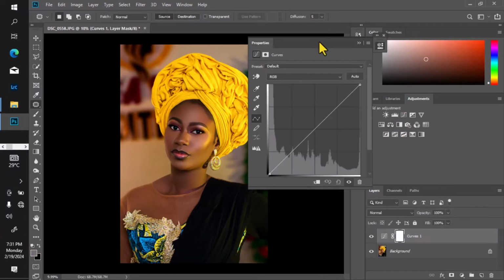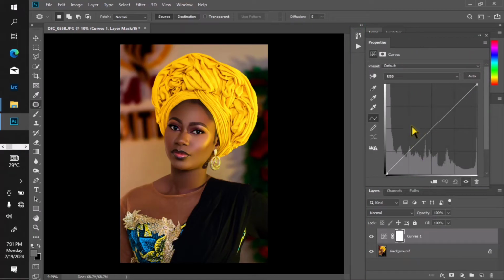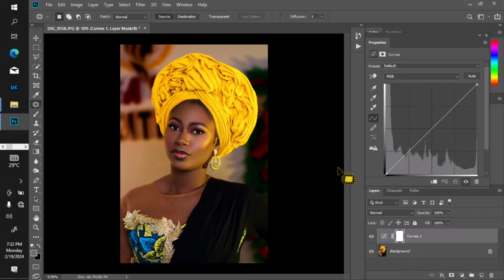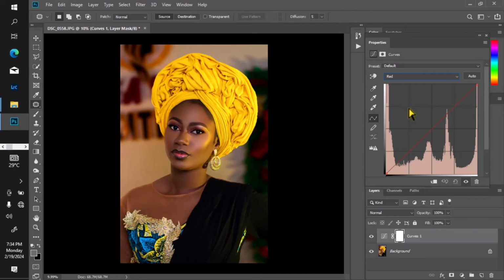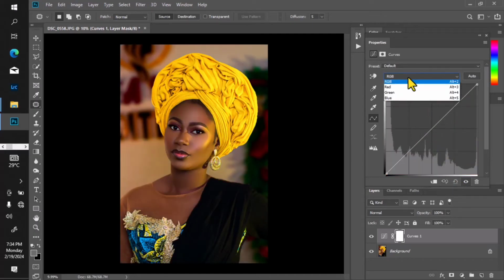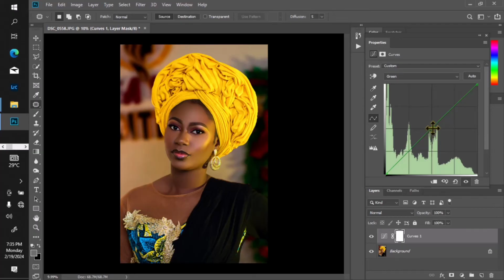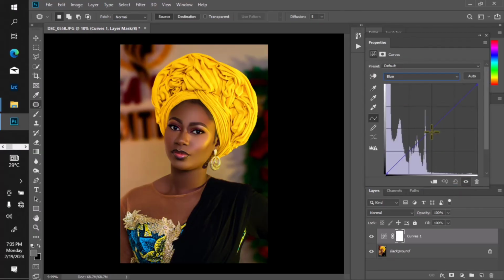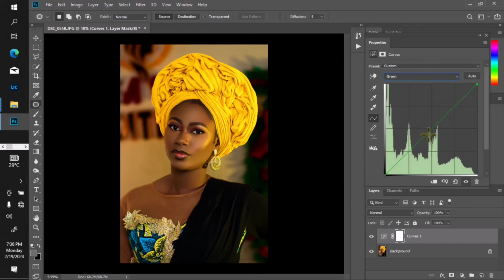RGB ,THE SECRET BEHIND SKINTONE & COLOUR MANIPULATION| COLOUR GRADING| PHOTOSHOP TUTORIAL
In this video RGB Which means Red, Green and Blue is explained , how to get the best out of these colours individually.
Also know that CMY which is Cyan, Magenta and yellow is the opposite of RGB.